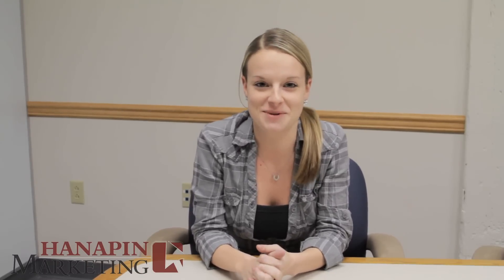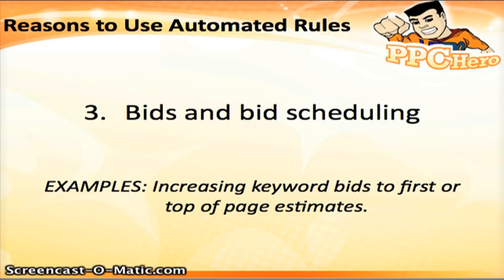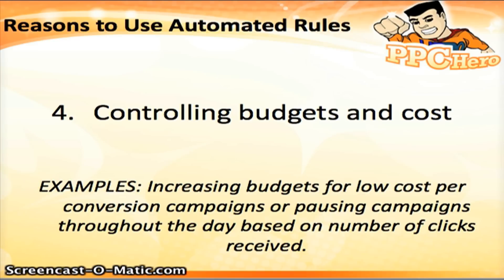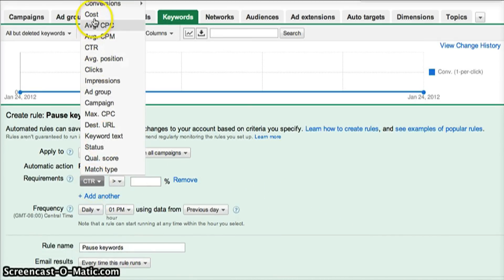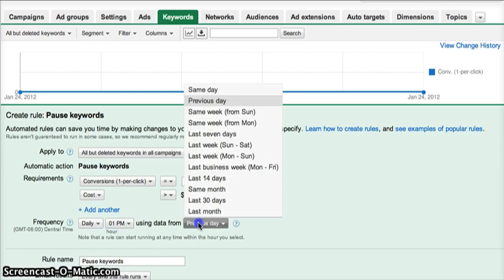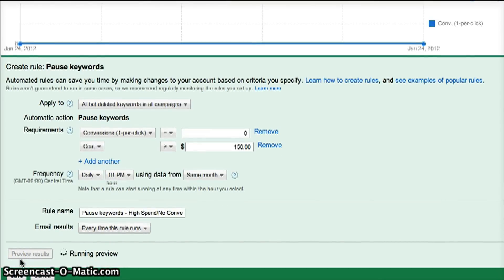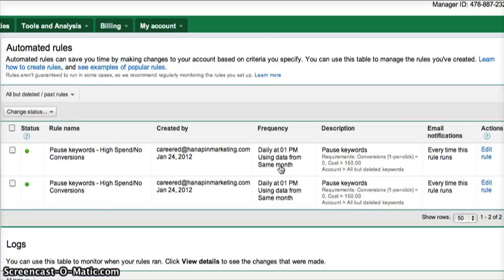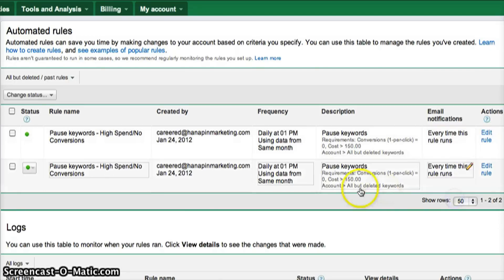How to use Automated Rules in Adwords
Our Kayla Kurtz shows you how to use automated rules in Google Adwords.